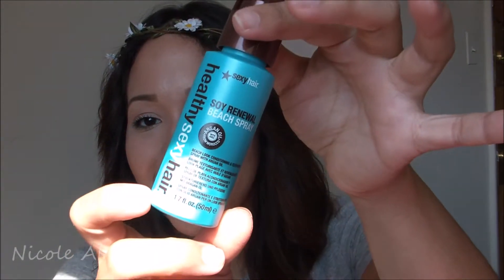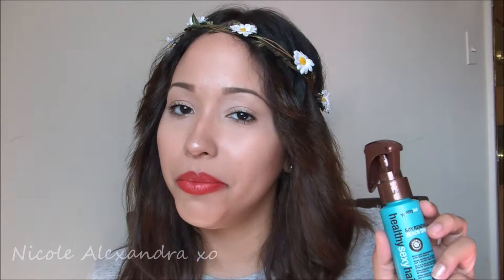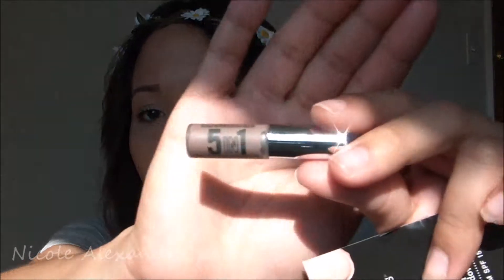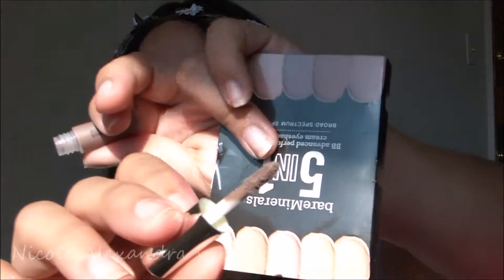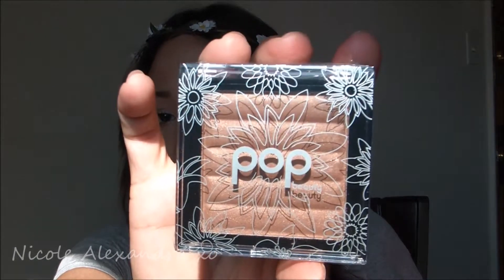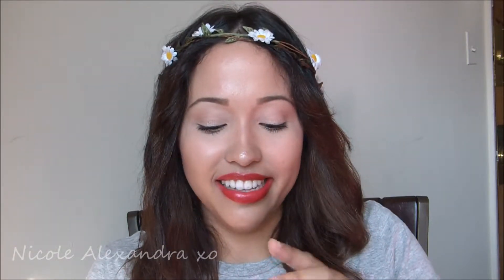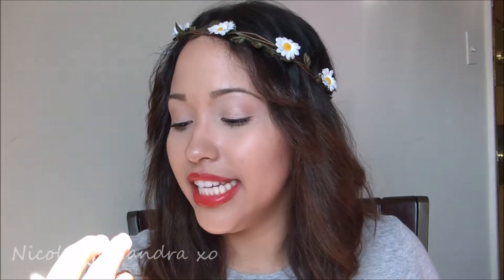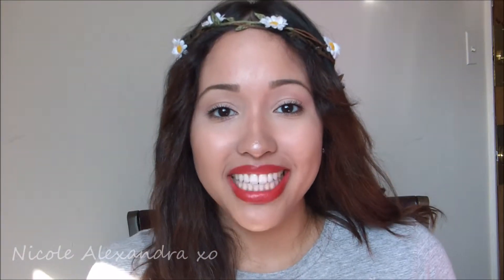♡ Ipsy Glam Bag July 2014 ♡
I finally got my Ipsy Glam Bag! I have been waiting for ever for this!!! Maybe not forever but you know what I mean. lol ;)
I love my first glam bag and I can't wait to see next months bag.

xoxo

The theme for this month was: Sensationally Sunkissed

And my glam bag included:

♡ bareMinerals
5-in-1 BB Advanced Performance Cream Eyeshadow

♡ Hang Ten
Dark Tanning Oil SPF 08

♡ Pixi Beauty
Mini Tinted Brilliance Balm

♡ POP Beauty
Sunkissed Bronzer

♡ Sexy Hair
Soy Renewal Beach Spray Conditioning & Texturizing Spray